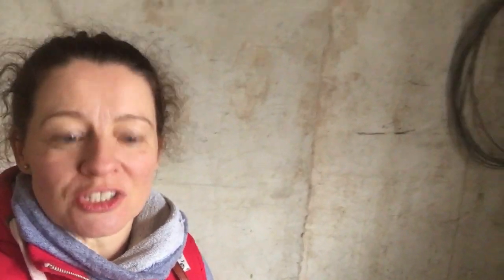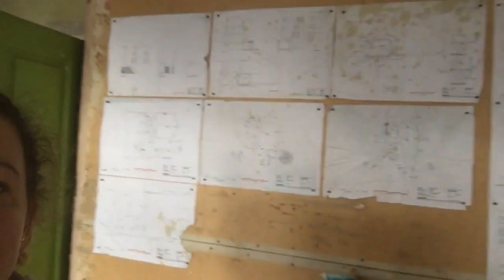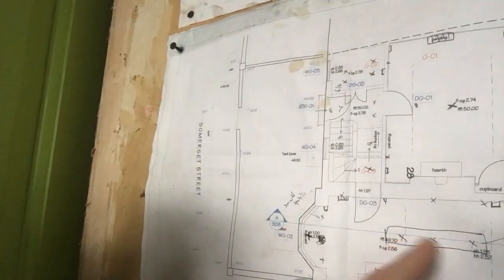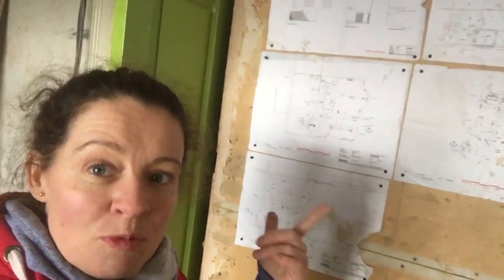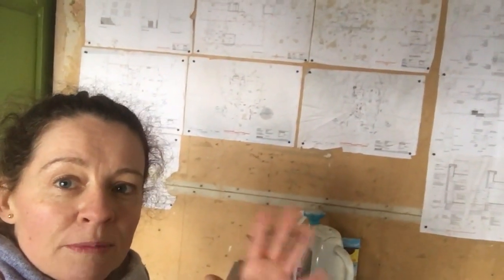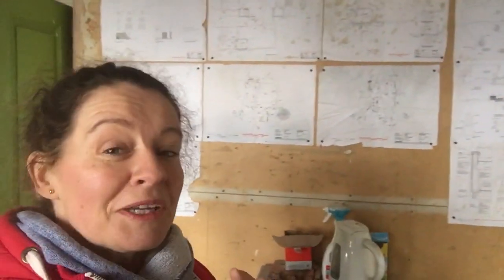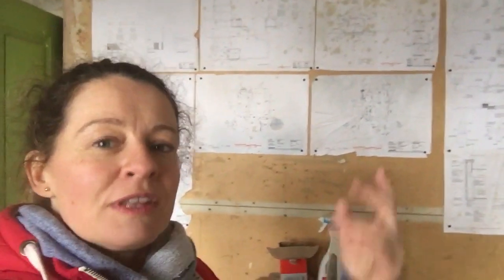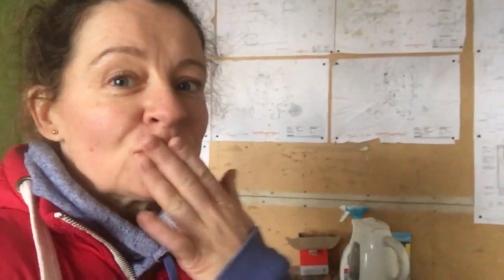Working With Builders? Think Win-Win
Susannah in one of her properties, a Grade 2 listed building, talking about planning with builders, the first fix and services!